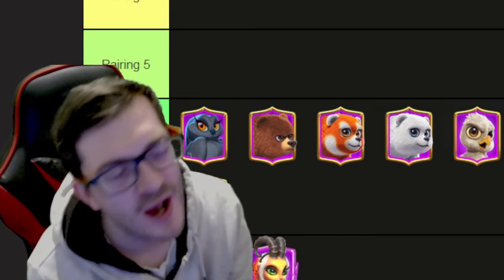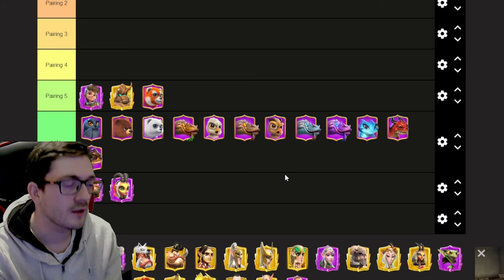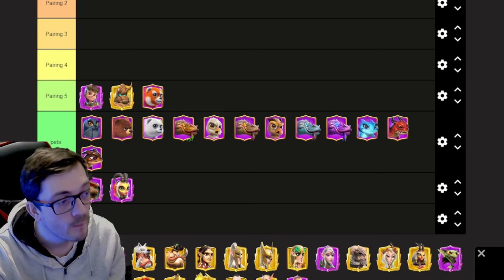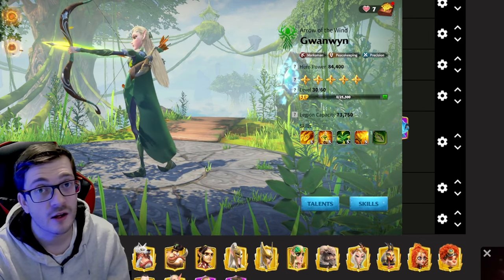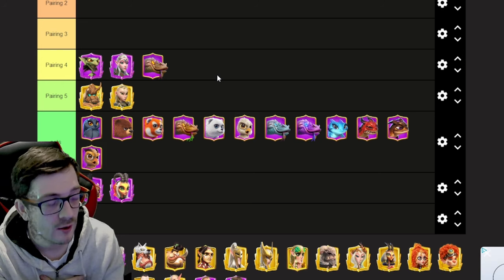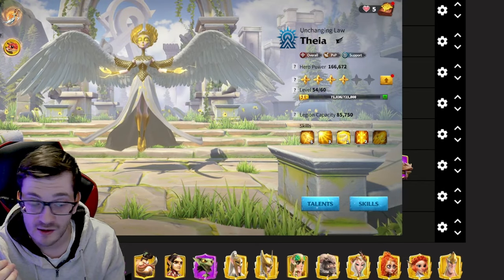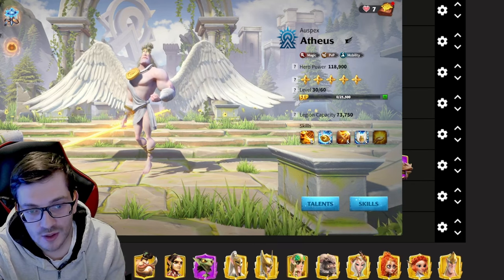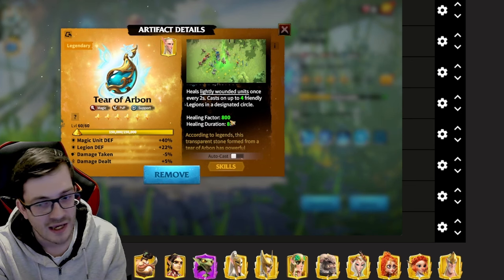ULTIMATE PAIRING PROGRESSION GUIDE! Season 1 to Season 2 & T1! How To Go From EPIC's to LEGENDARY!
Everyone asks how do i go from X pairing to the next? So i thought why not try explain it in this nice ultimate pairing progression guide from Season 1 heroes progressing Seasons 2 & T1.
Support MrSneakyy!

Timestamps:
00:00 Intro
00:35 Explaing Todays Video!
01:10 First Pairing! Infantry
07:25 Second Pairing! Archers!
14:20 Third & Fourth Pairings! Mages!
20:50 Final Pairing! Cav!
24:00 Season 2 Upgrades! Infantry!
26:08 Season 2 Upgrades! Archers!
29:55 Season 2 Upgrades! Bertrand?
31:29 Veyln & Waldyr Explained Season 2 Powerhouse
32:45 Season 2 Upgrades! Cavalry!
34:35 Pets!
35:50 Awakened Section! Spenders!
36:10 Season 1 Pairings!
42:35 Season 2 Upgrades! Spenders!
47:45 Summary